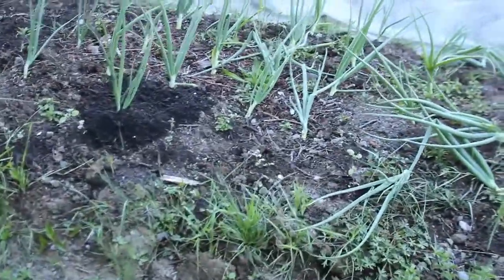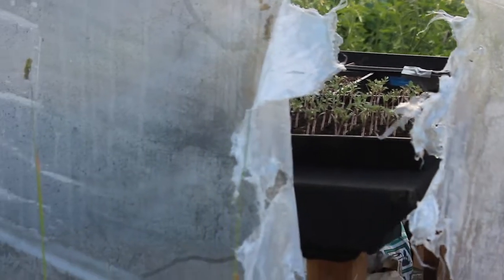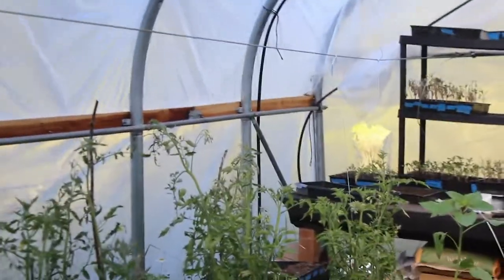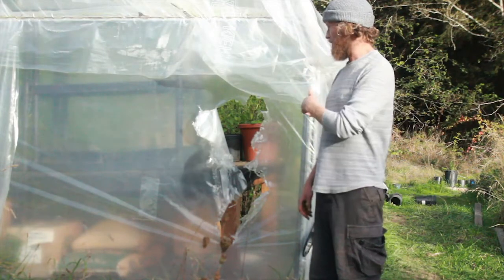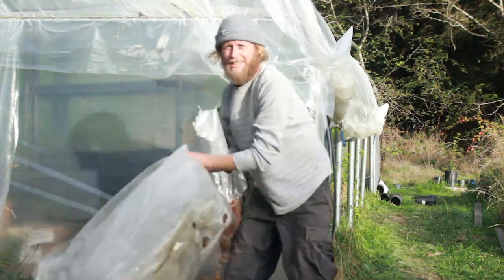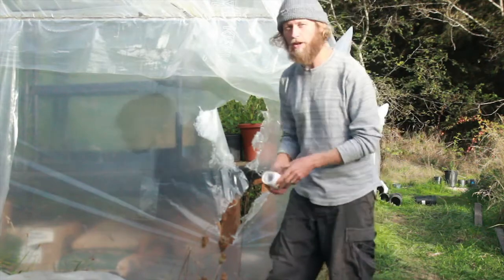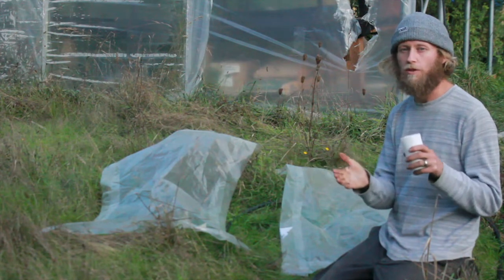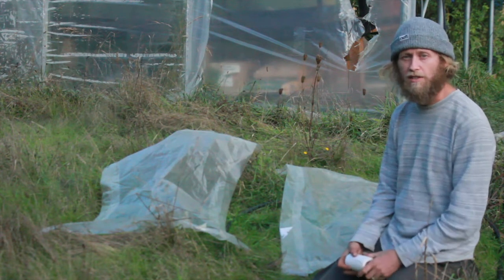We Had A Visitor Last Night - How To Repair A Greenhouse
In this video, you will see how a bear ripped open our greenhouse side wall! Ben will then walk you through how to repair your greenhouse plastic side wall. Check out our Amazon Shop below for the tape used in the video.

We hope you enjoyed this information! We help others take control of their health through a plant based diet combined with herbs and wild foods. On our channel, we share our healing journey using Medical Medium protocols and great gardening/farming tips!

That Root Life I @that.root.life

That Root Life I thatrootlife

That Root Life I Blog